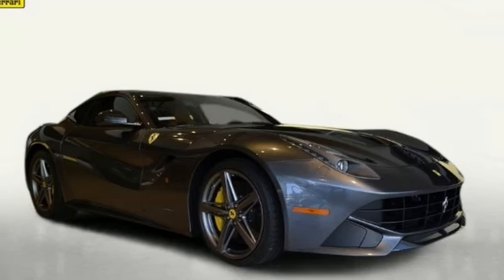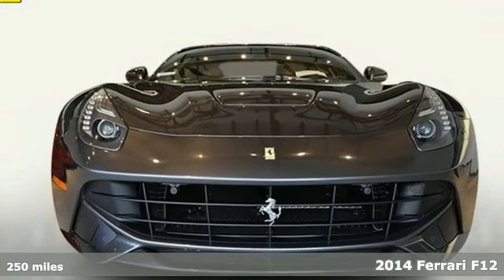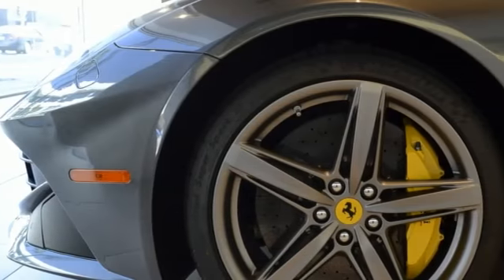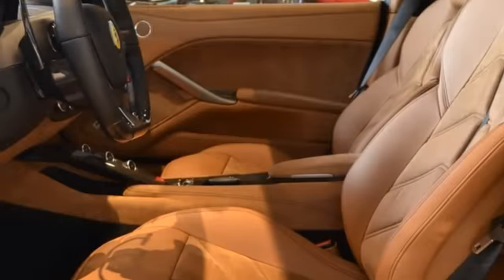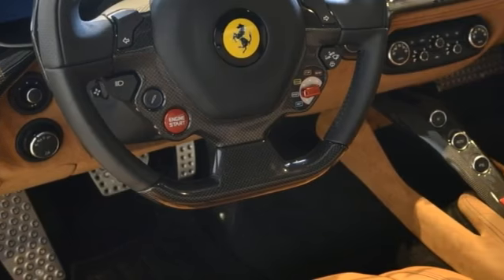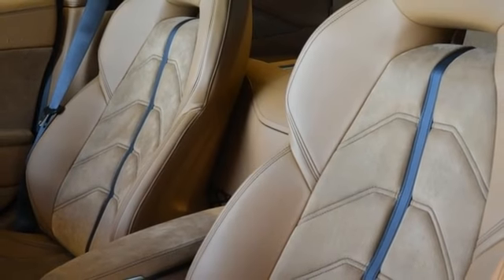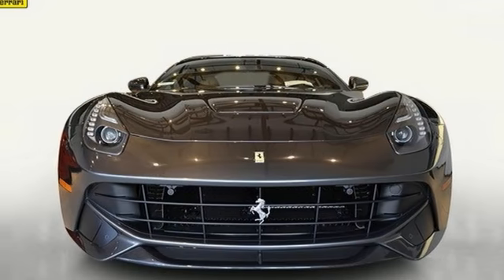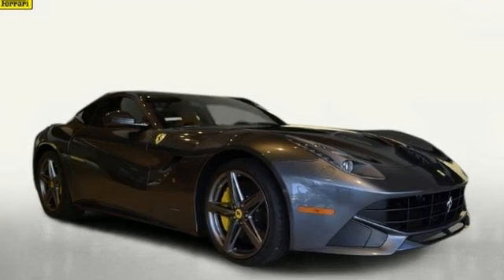2014 Ferrari F12 Beverly Hills CA Los-Angeles, CA #197821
Year: 2014
Make: Ferrari
Model: F12
Engine: V-12 cyl
Transmission: 7 speed automatic with auto-shift
Color: Grigio Silverstone
Interior: Cuoio
Mileage: 250
Stock #: 197821
This stunning Ferrari F12 is an Atelier Car which means it was specially ordered by the original client at the factory. Options start at the Yellow Brake Calipers, Rear Diffuser in Carbon Fiber, Carbon Fiber Central Bridge, Carbon Fiber Driver Zone + LEDS, Carbon Fiber Cup Holder, Cruise Control, Leather/Alcantara, Suspension Lifter, Horse stitched on Headrest, Front Wing in Carbon Fiber, Scuderia Shields, Homelink, Parking Camera, Passenger Display, Matte Grigio Corsa Wheels, Full Electric Seat,and finally HIFI Sound System.

Ferrari Beverly Hills Showroom
Address:
9372 Wilshire Blvd